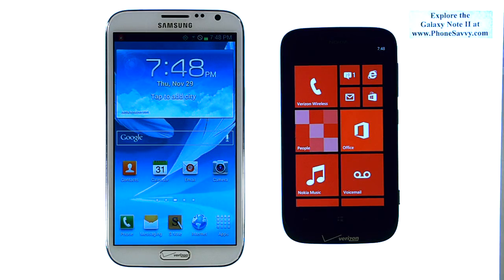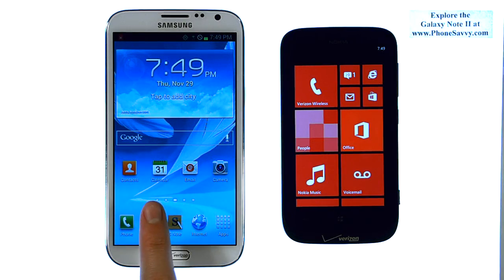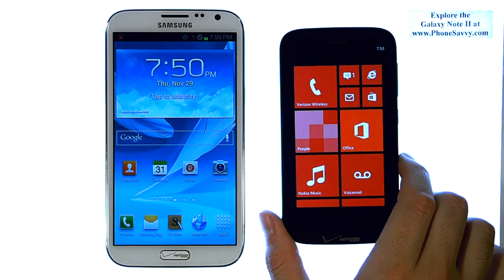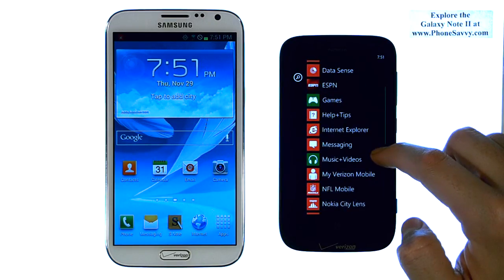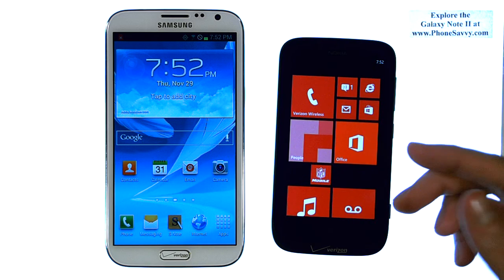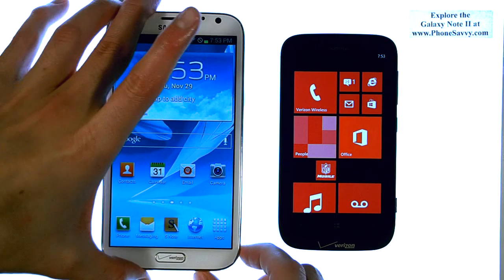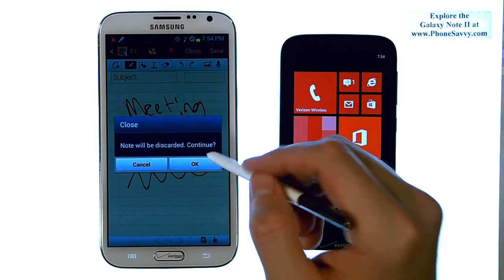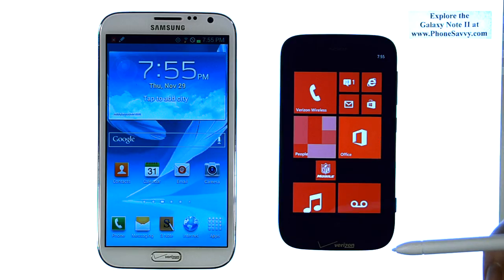Samsung Galaxy Note II Review - And Comparison to the Nokia Lumia 822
Head to Head Matchup between the Galaxy Note II and the Nokia Lumia 822
Jellybean vs Windows 8